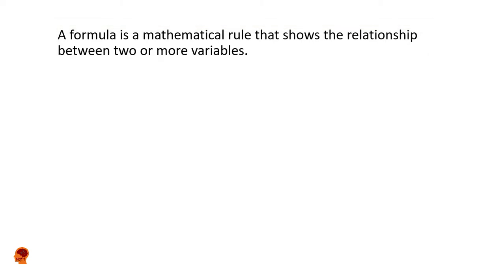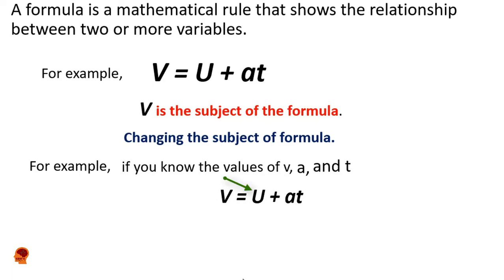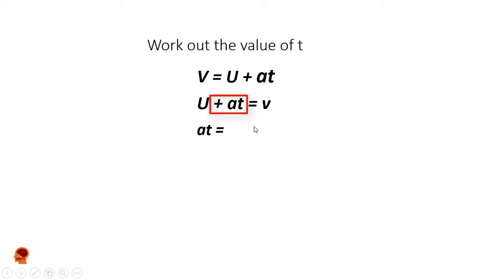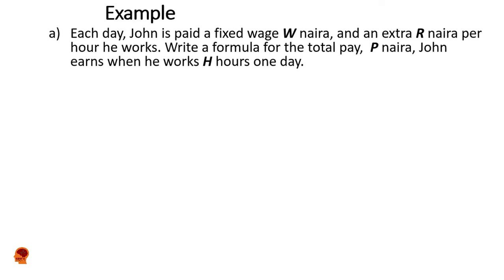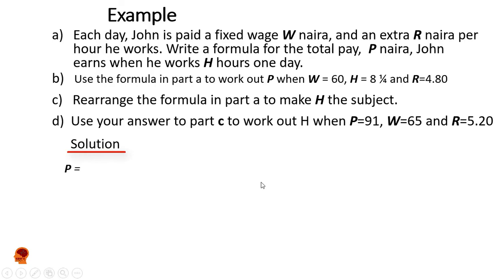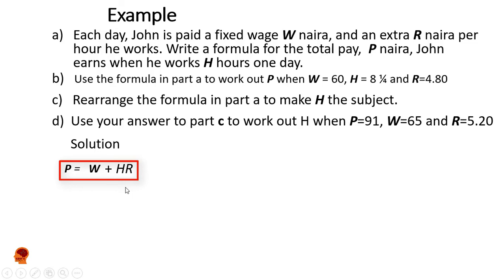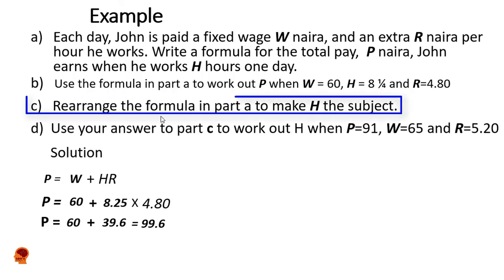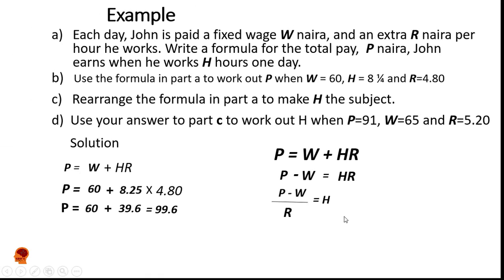How to Change the Subject with Ease: Mastering Formulas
Learn how to change the subject of a formula.